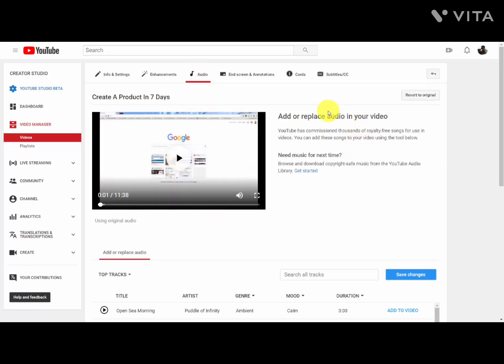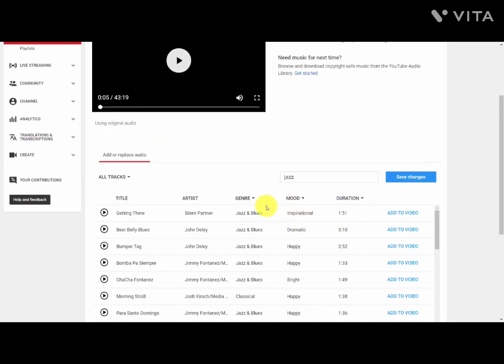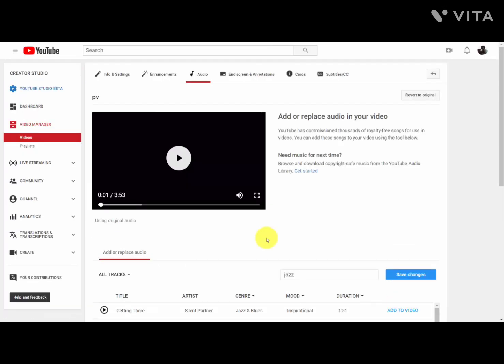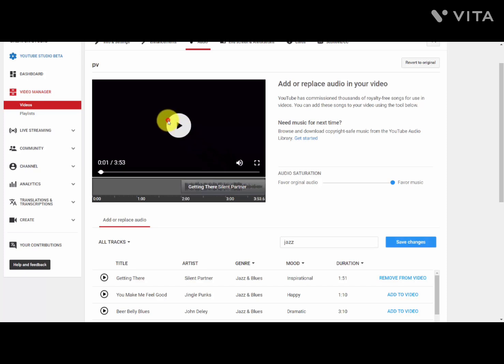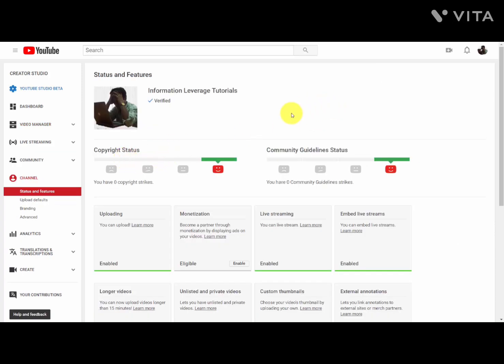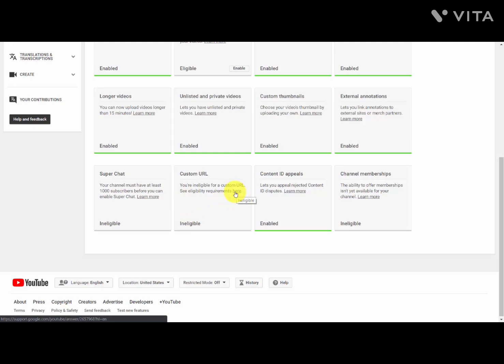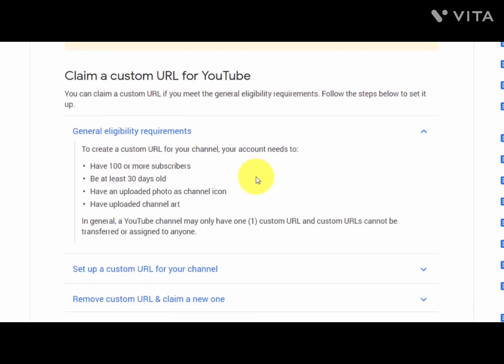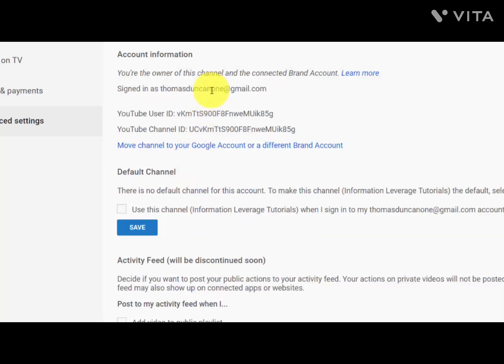इस वीडियो के माध्यम से पैसा कमाना आपकी मानसिकता से मेल खाएगा। ऑनलाइन व्यापार करना और न